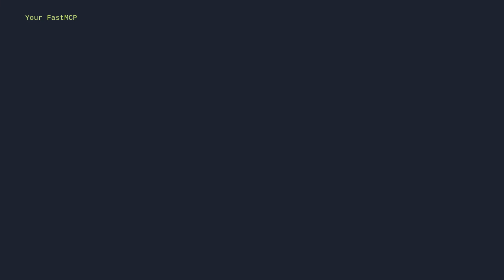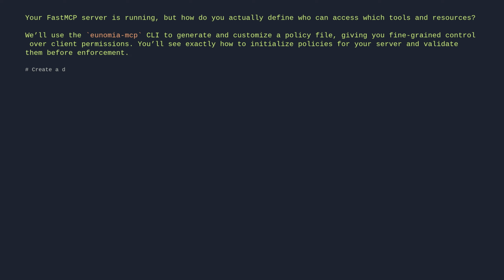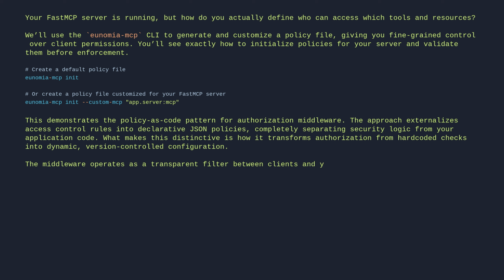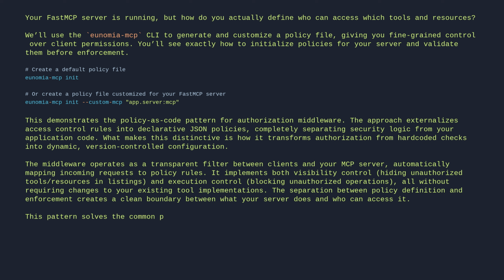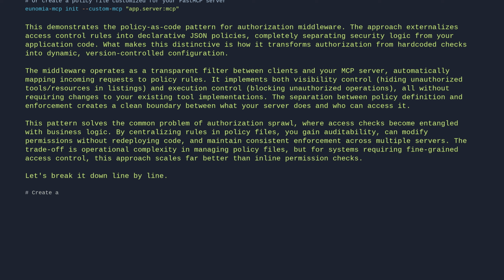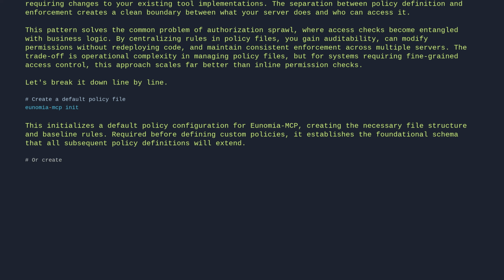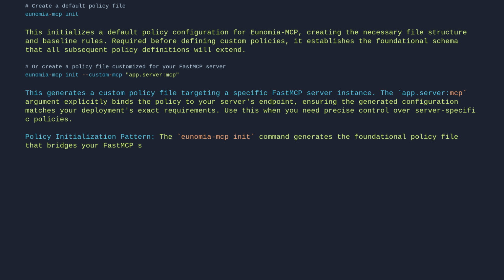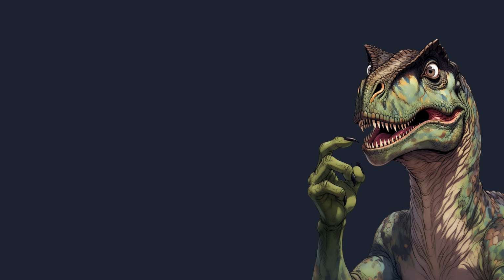FastMCP Authorization with Eunomia Middleware - Part 2/2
Implement fine-grained authorization for FastMCP servers using Eunomia middleware’s policy-as-code approach. Learn to generate and customize declarative JSON policy files with the `eunomia-mcp` CLI, separating access control from application logic for dynamic permission management.